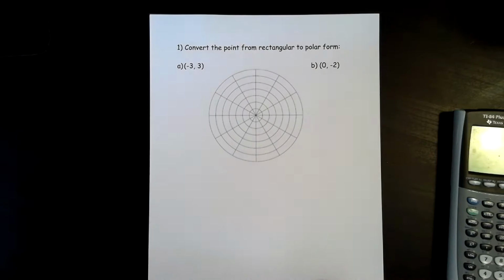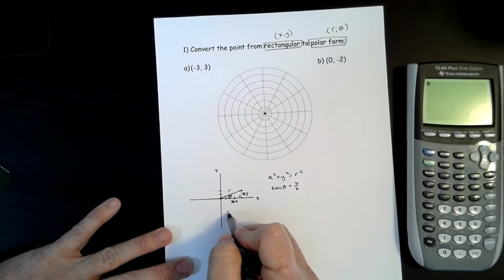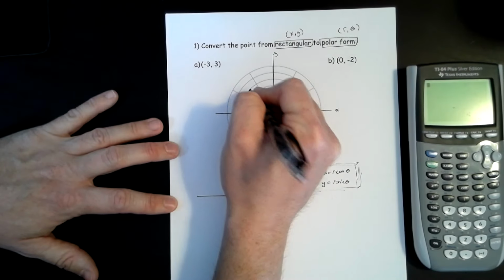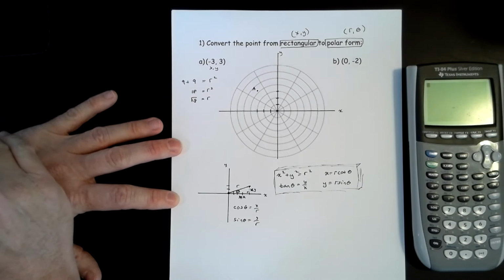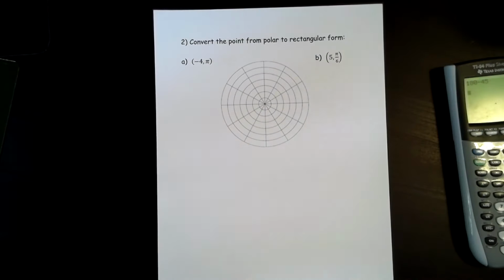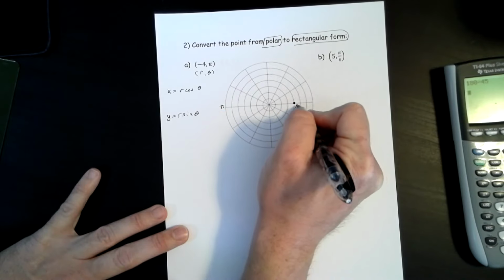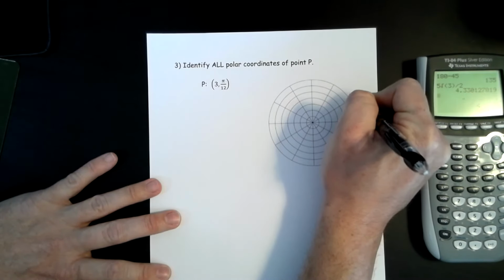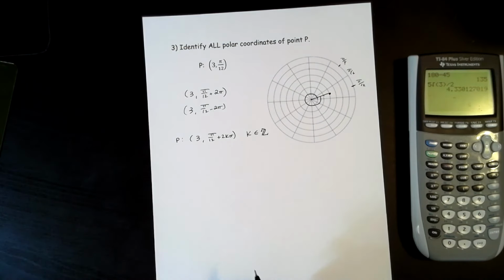Converting Polar Points